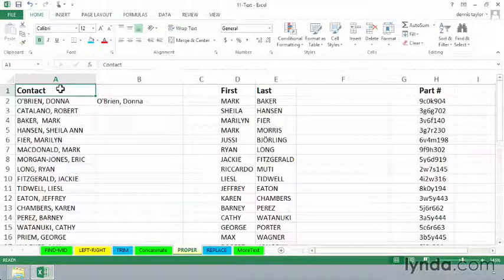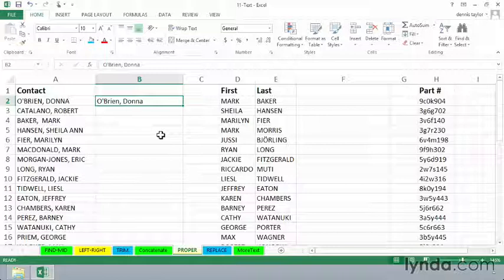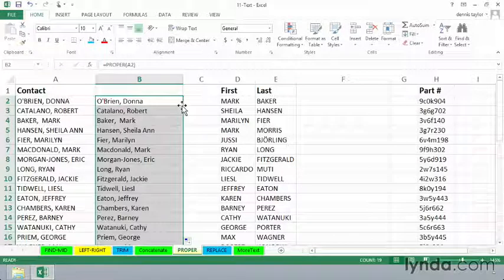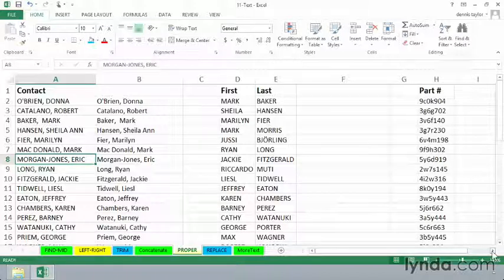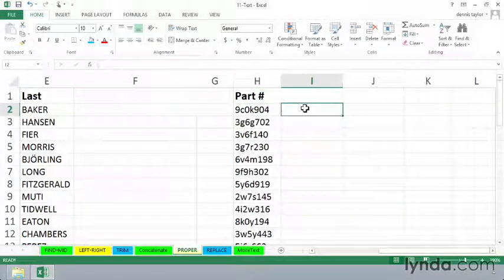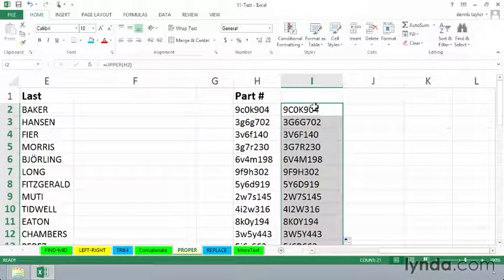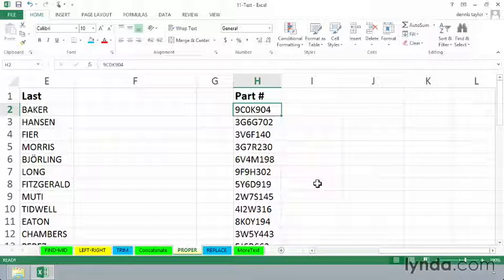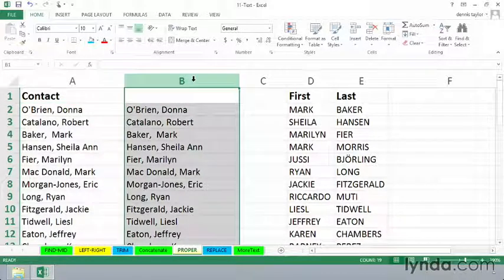126129 11 05 SC11 PROPER mp4